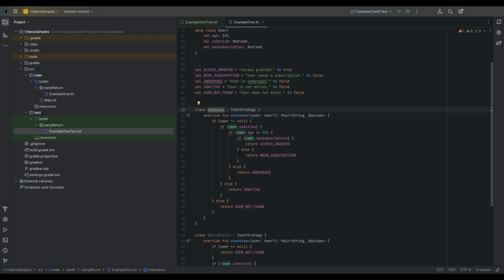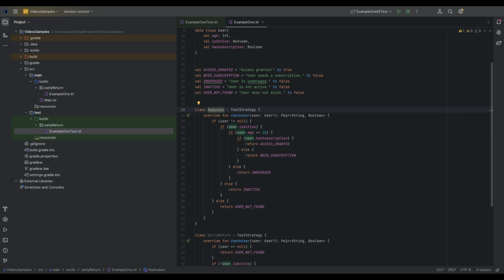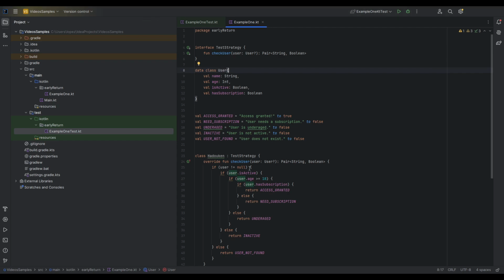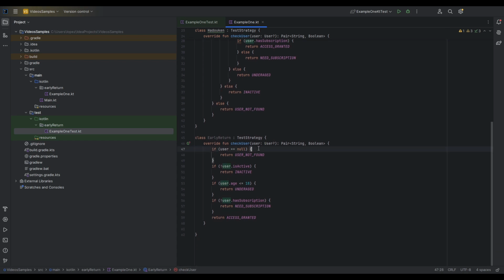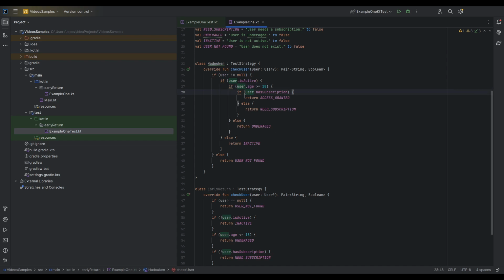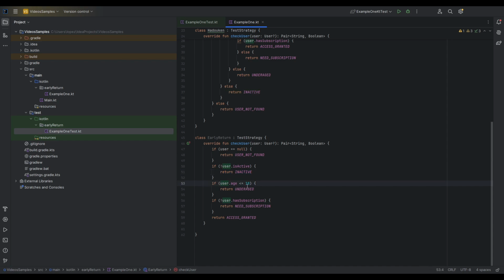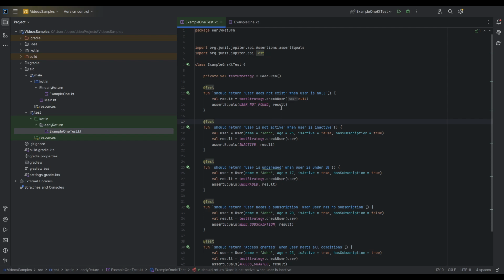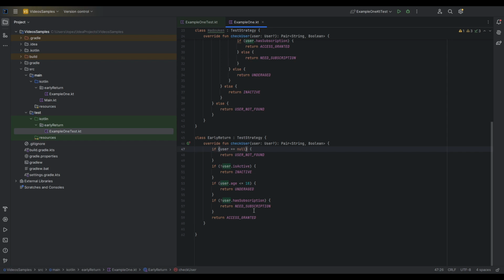EarlyReturn , test , Statregy pattern